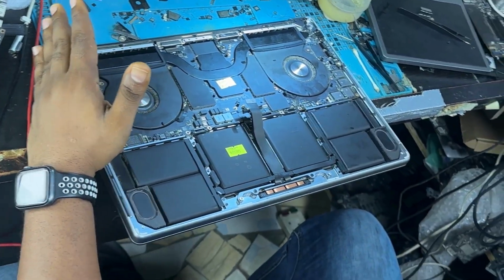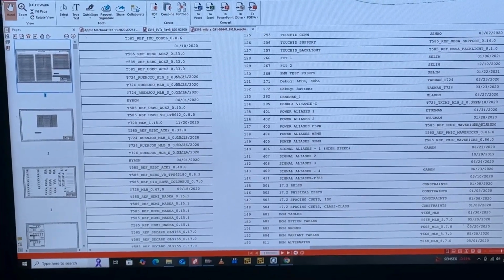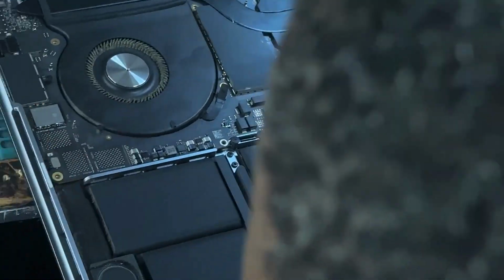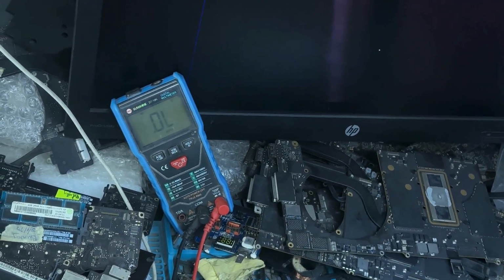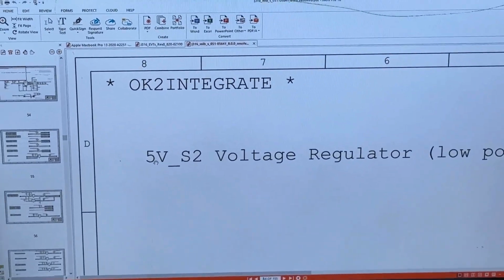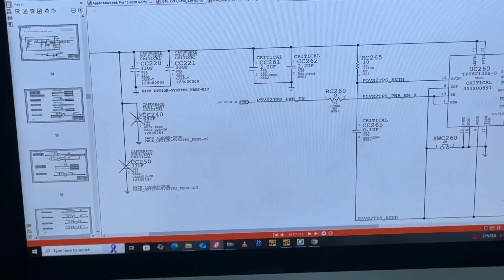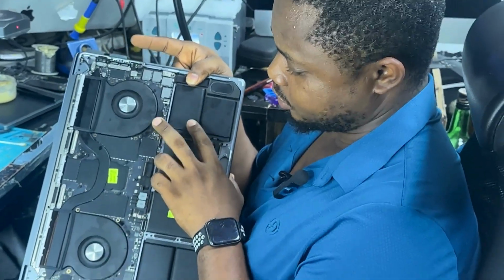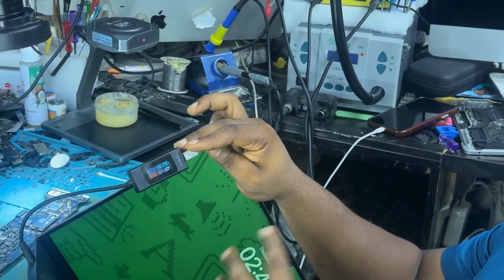"MacBook Pro M1 Not Turning On? Here's How to Fix It!"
"Is your MacBook Pro M1 not turning on or charging? Don’t worry! In this video, we walk you through step-by-step troubleshooting tips to fix your MacBook Pro M1 when it has no power. Whether it's a battery issue, software glitch, or hardware problem, we've got you covered. Watch now to get your MacBook Pro M1 up and running again!"